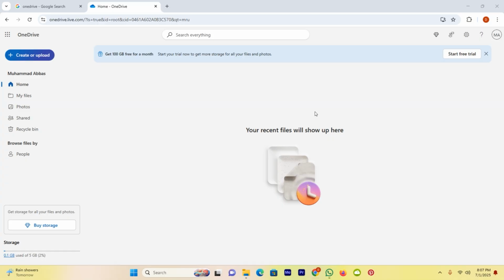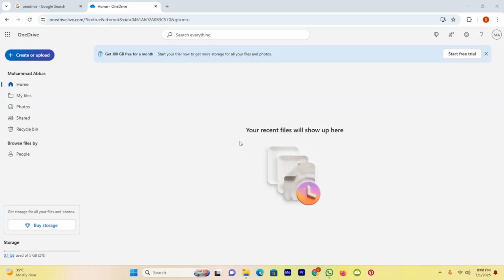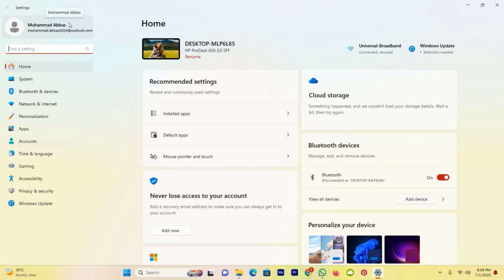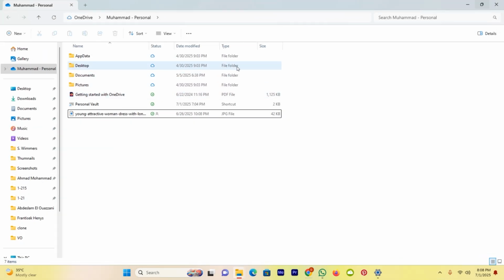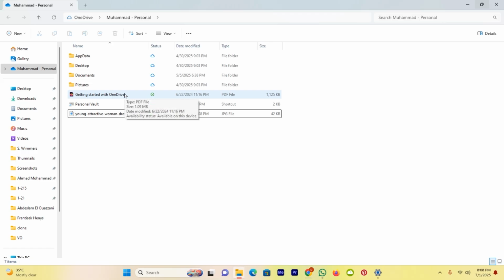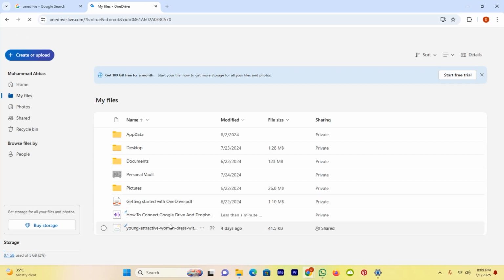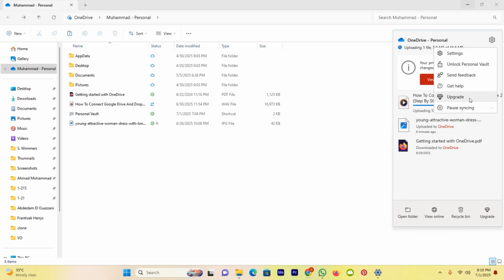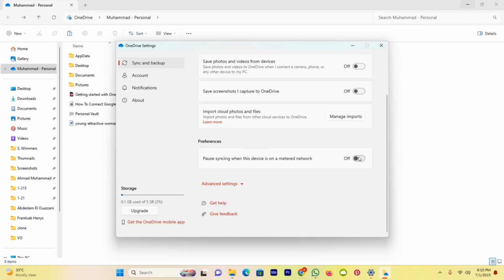How To Synchronize Laptop Data With OneDrive 2025 (Step By Step)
In this 2025 step-by-step guide, learn how to sync your laptop files with OneDrive automatically so your data is always safe and up to date!

✅ In this video, you’ll learn:

How to install and set up OneDrive on your laptop

How to choose which folders to sync

How to access your files from anywhere

How to turn on automatic backup for Desktop, Documents & Pictures

How to manage sync settings and resolve common sync issues

Bonus: How to pause/resume syncing and check sync status

📦 Keep your important files protected and accessible in the cloud!